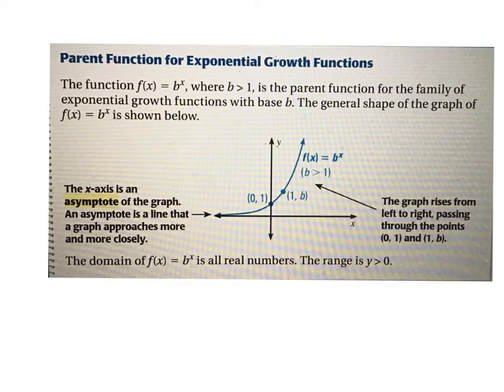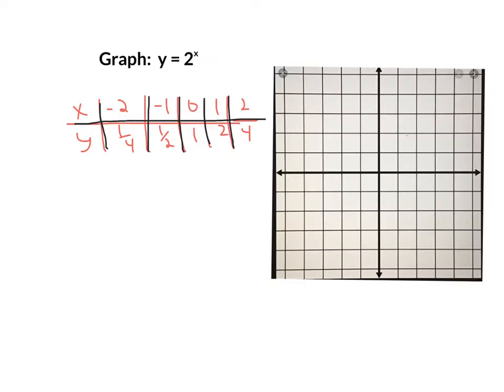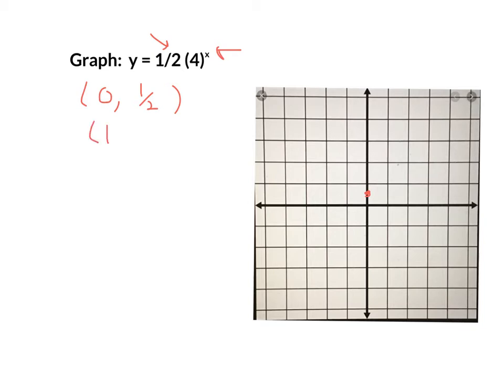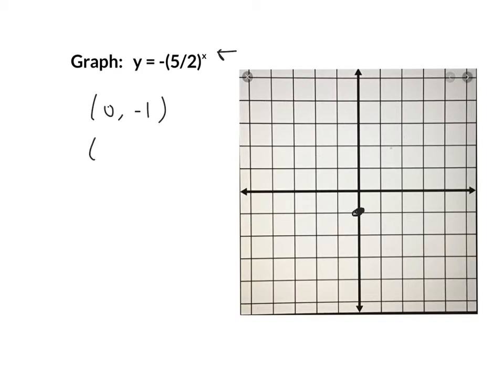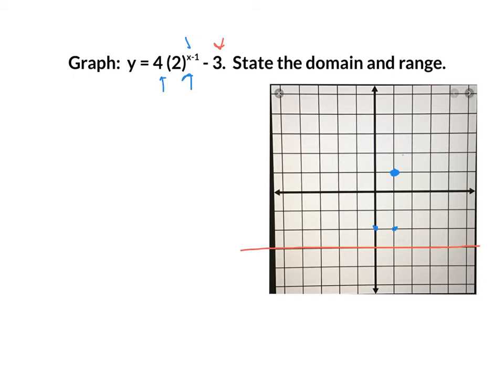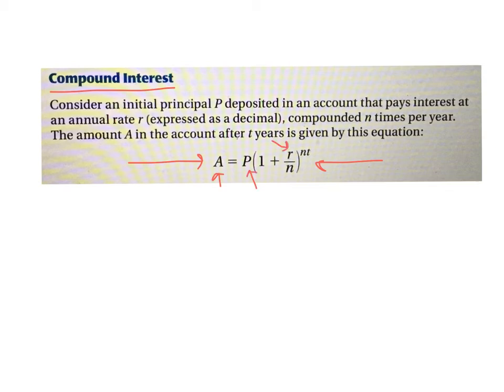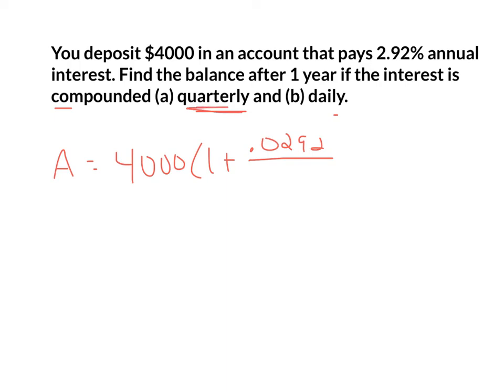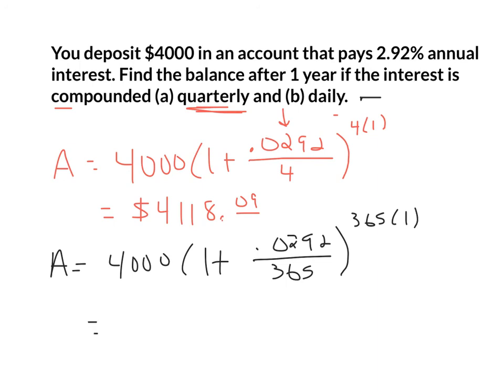Alg2 7.1 mb